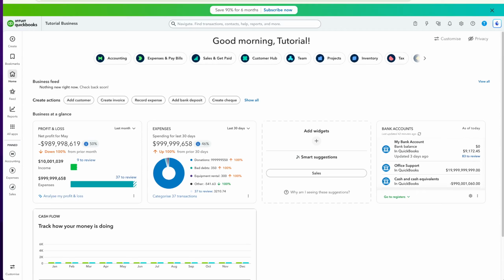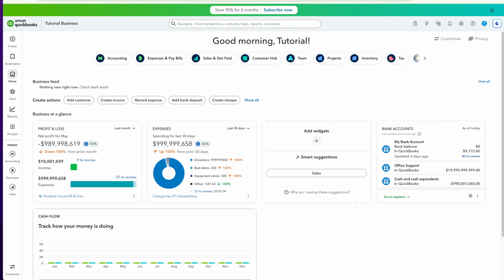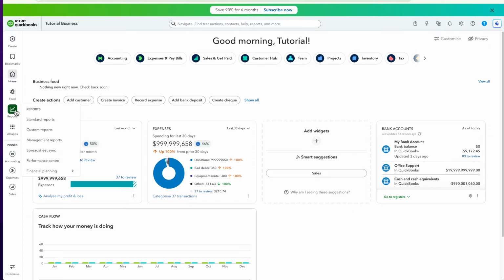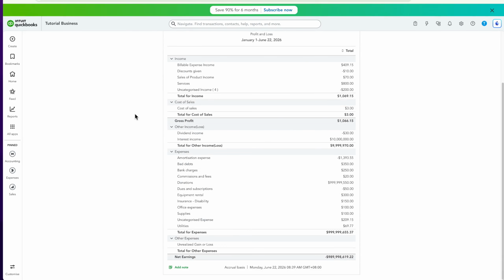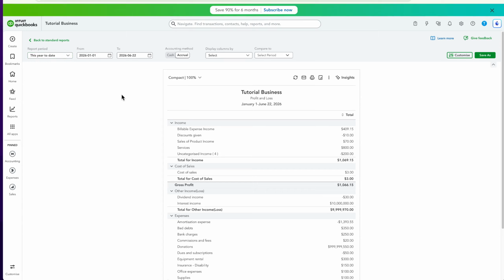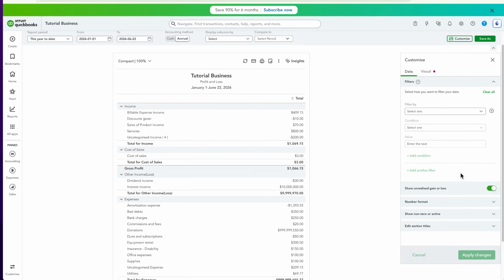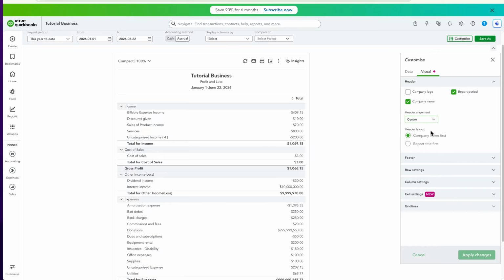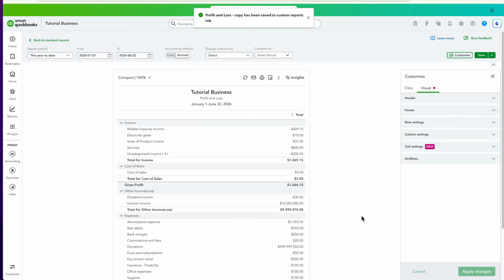How to Create a Profit and Loss Statement in QuickBooks Online (Step-By-Step) [2026 guide]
00:00 Introduction to Profit and Loss
00:33 Accessing the Reports Section
00:54 Running the Profit and Loss Report
01:11 Adjusting the Date Range
01:31 Customizing the Report
02:04 Applying Filters and Edits
02:38 Saving and Accessing Custom Reports
02:50 Conclusion and Next Steps